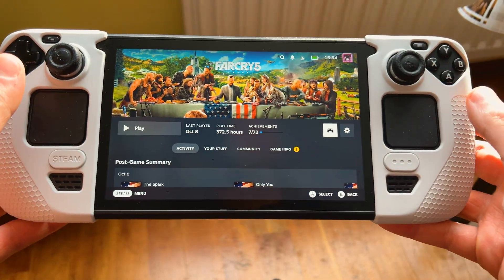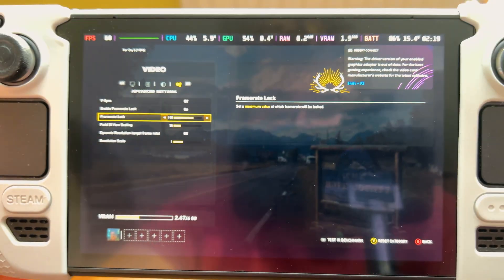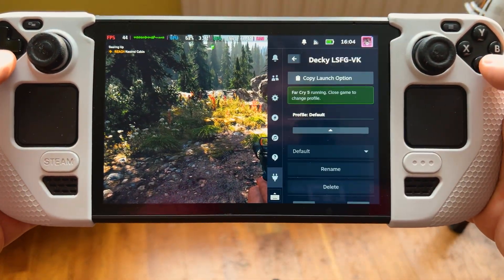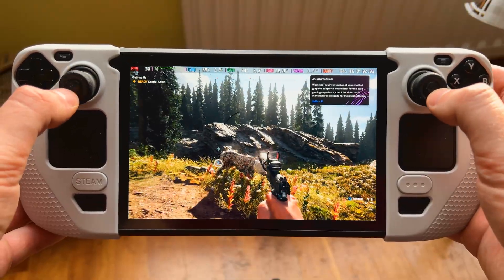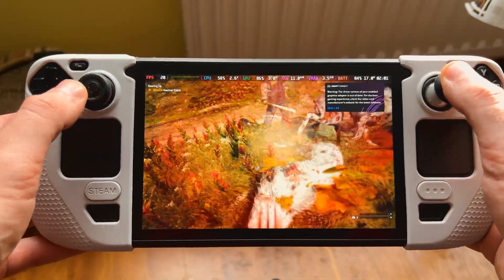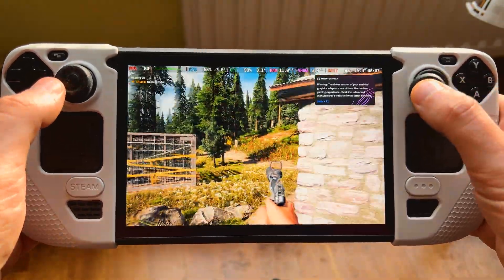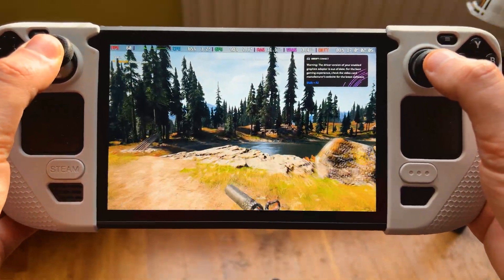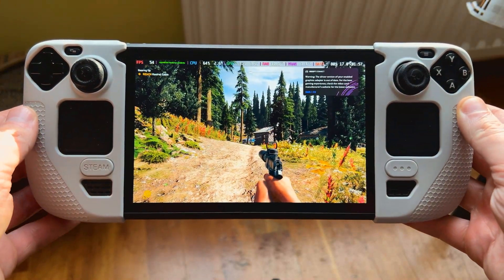Far Cry 5 - Lossless Scaling on Steam Deck LCD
Testing out Far Cry 5 on the Steam Deck LCD with Lossless Scaling with a TDP limit of 9w!